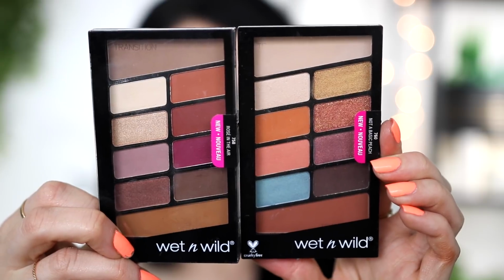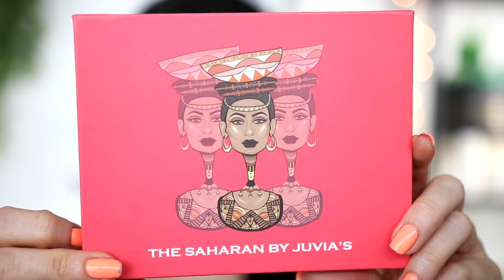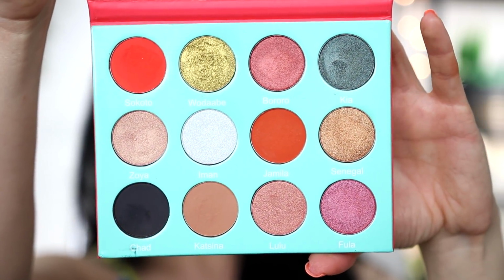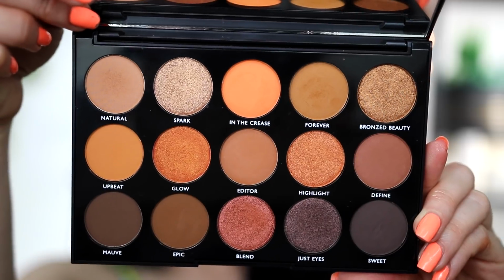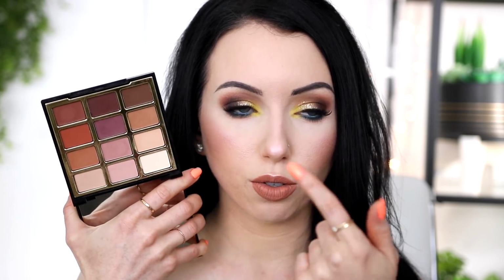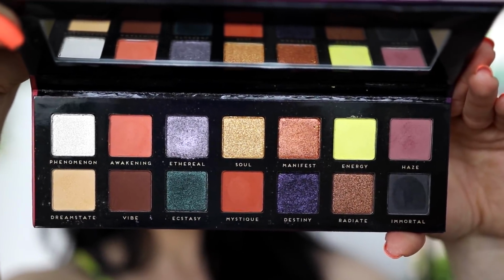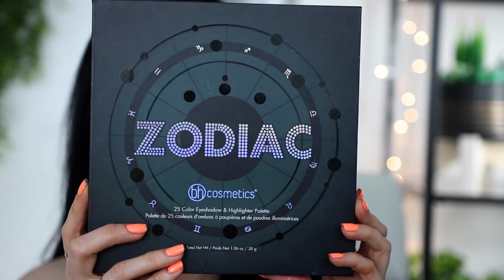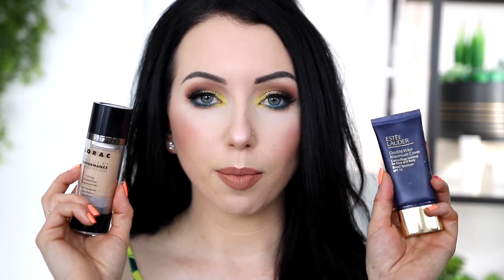BEST EYESHADOW PALETTES UNDER $20! 😍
Best affordable/drugstore eyeshadow palettes under $20! I upload MWF 6 pm PT xx

★ PRODUCTS MENTIONED★
💄 Wet n Wild Color Icons Palettes (not a basic peach & Rose in the Air)
💄BH Cosmetics Zodiac Palette
💄Carli Bybel BH Cosmetics Deluxe Edition

◇  Makeup details:
Foundation: Estée Lauder Double Wear Maximum Cover with Lorac Natural Performance
Contour/bronzer: It Cosmetics Bye Bye Bronzer
Blush: Too Faced papa don't peach
Highlight: Soap & Glory Love at first blush
Lipstick: L'Oreal Tongue Tied
Eyeshadow: Wet n wild not a basic peach with Bad Habit Aura, glitter is Stilla diamond dust
Lashes: Eylure 005
Bottom lashes: Wet n Wild megalength mascara
Brows: in Deep Brown
◇ Nail Polish: China Glaze Flip Flop Fantasy
◇ Gold Rings
◇ Shirt: Forever21 a long time ago

▼▼▼ SOCIAL MEDIA ▼▼▼